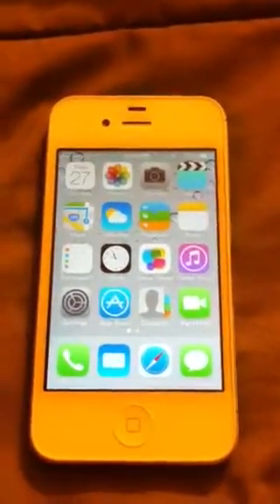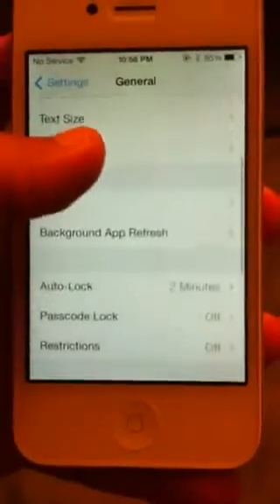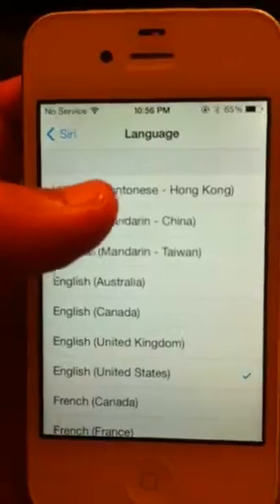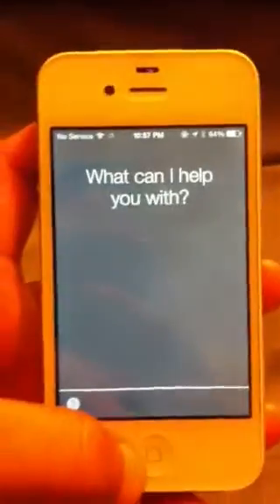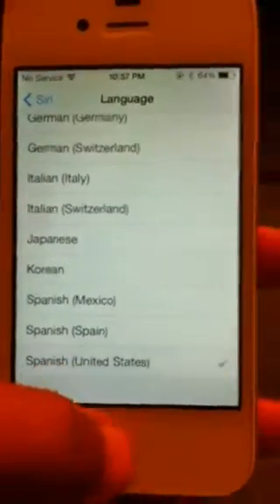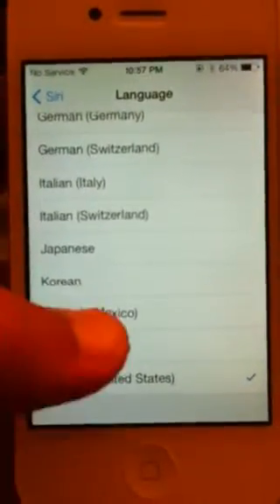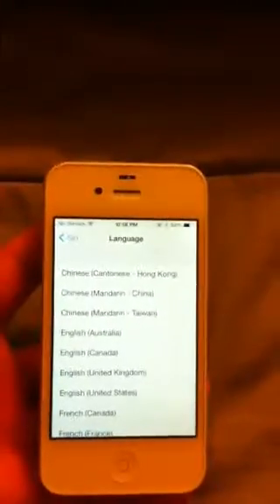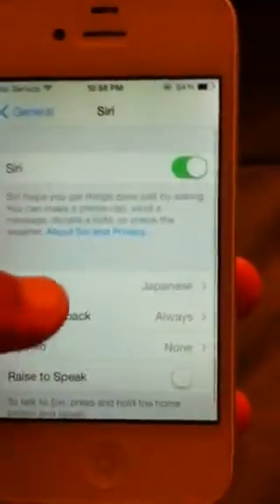HOW TO CHANGE SIRI'S VOICE